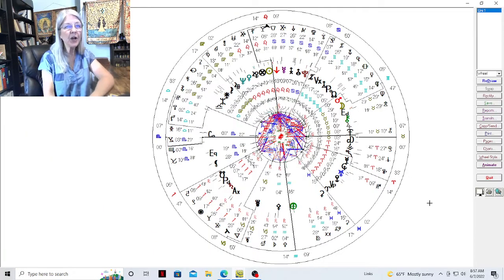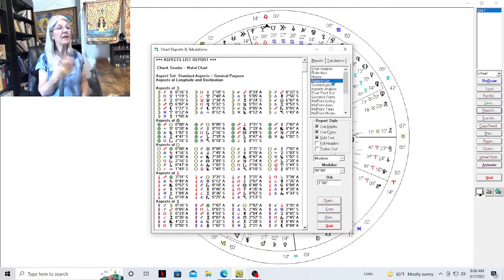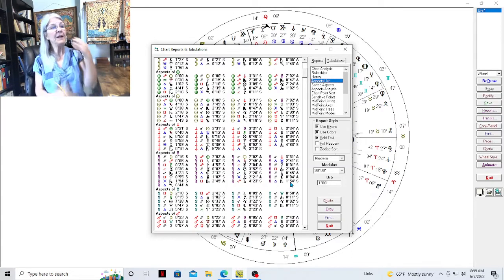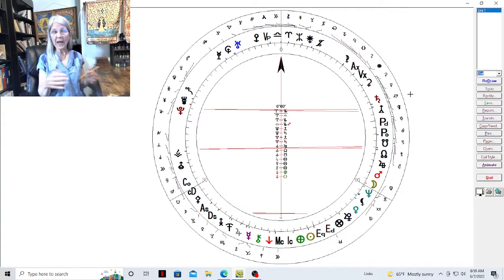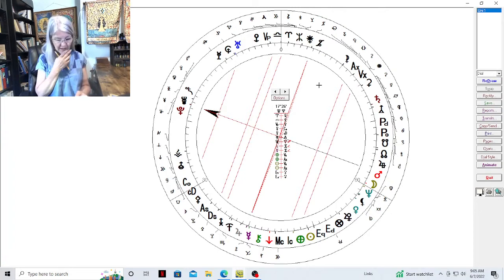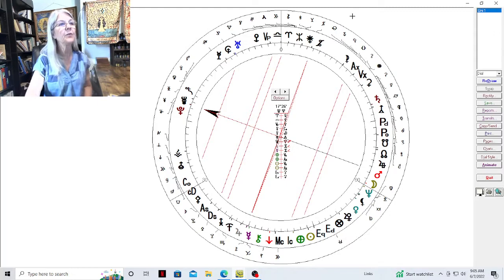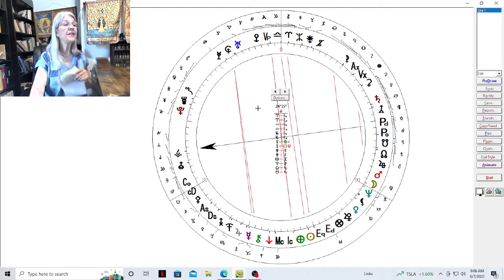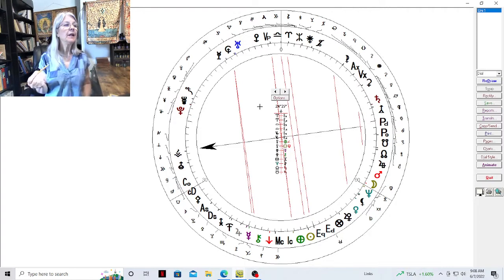Medical Astrology, Dementia & Alzheimer's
Medical Astrology, Dementia & Alzheimer's looks at how the asteroids can help to determine the illness as well as what can cause it in the individual.  Looking at the chart of a Vascular Dementia Patient who was married to someone who was diagnosed with Alzheimer's disease, there are many markers for us to see as Astrologers.  For more information on Astrology or Tarot check out the